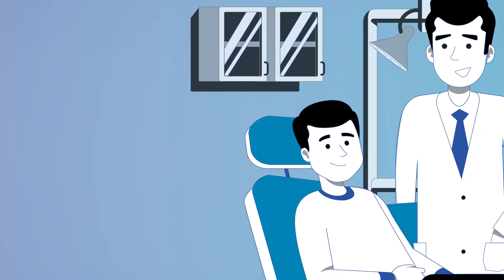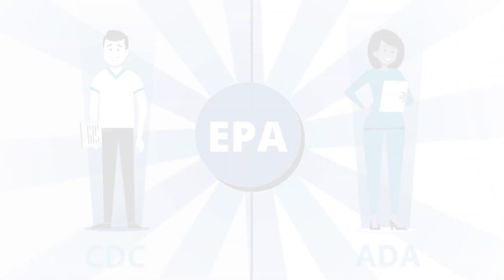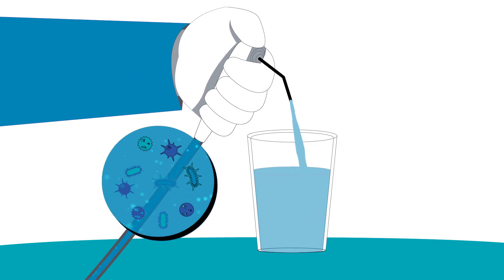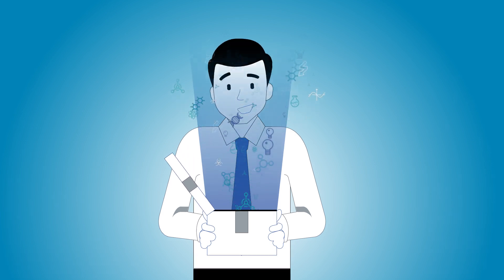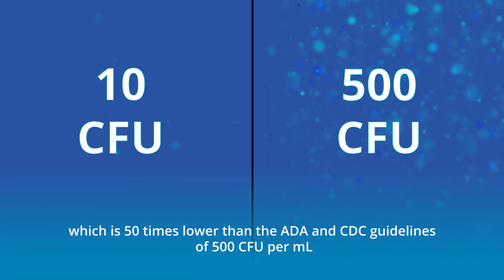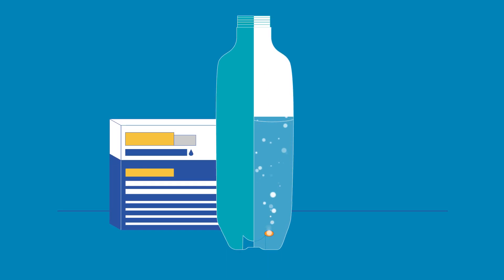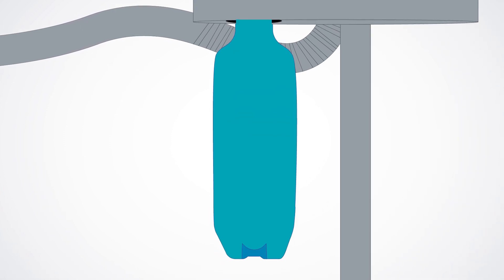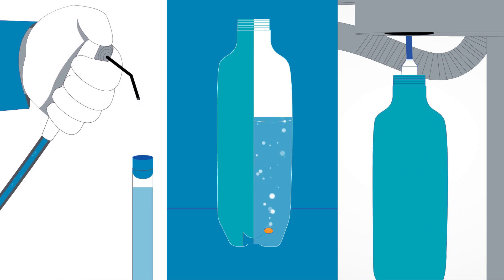Dental Waterline Unit Testing and Treatment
Dental professionals and patients are becoming more focused on dental waterline safety since mycobacterium outbreaks have been in the national news. Ensure that your dental waterline quality exceeds CDC and ADA guidelines.

To learn more about dental unit waterline testing and treatment please